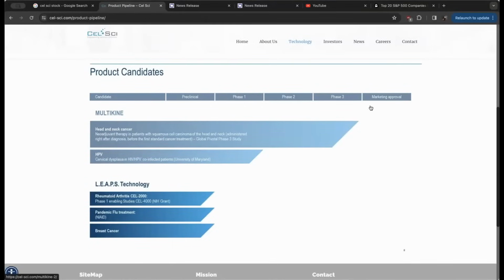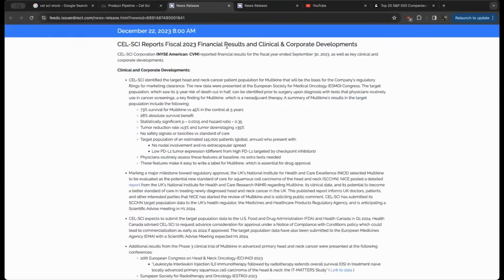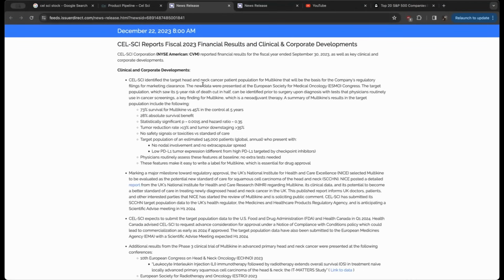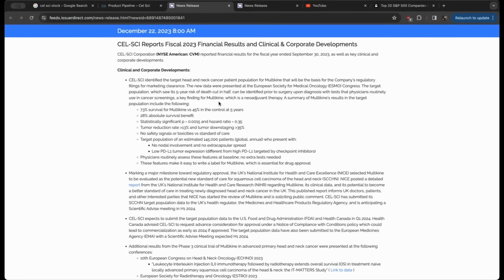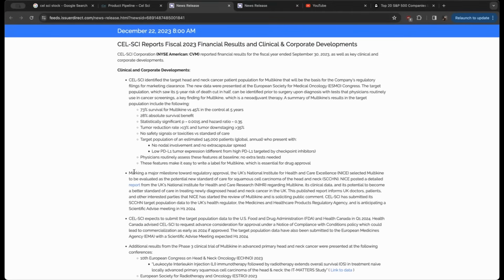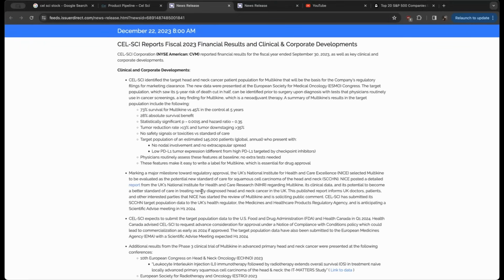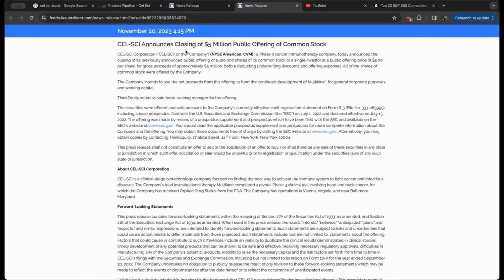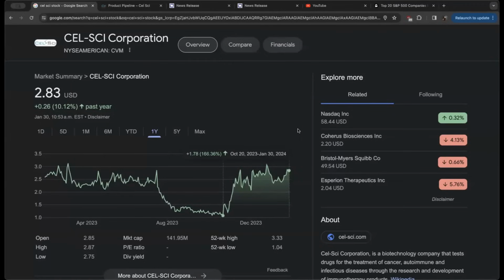Uncovering the Growth Behind Cel-Sci Corps Success - UVI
Join us in a deep dive into the innovative journey of Cel-Sci Corporation. This video explores the company's breakthroughs in immunotherapy and biotechnology, highlighting how their pioneering research has significantly impacted the healthcare industry and led to their extraordinary growth.